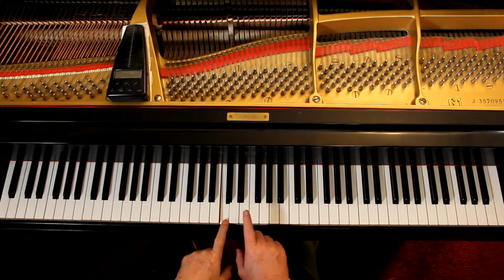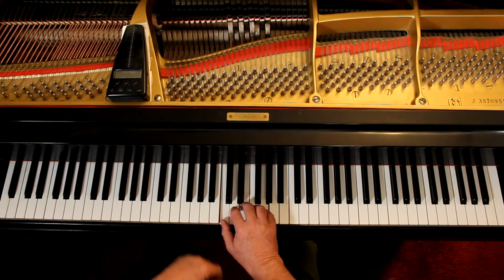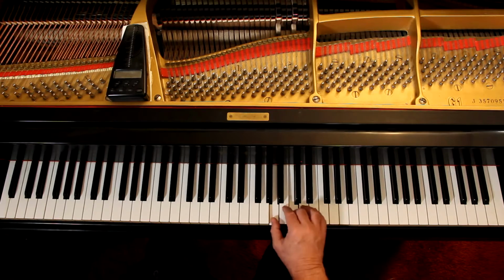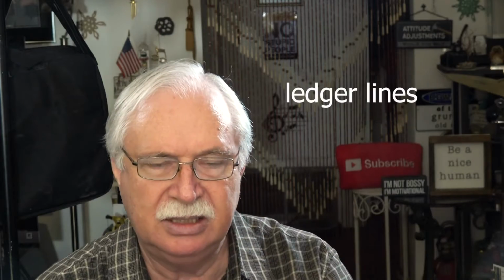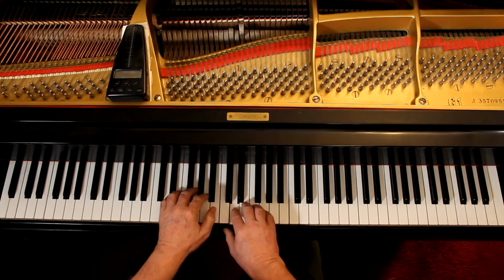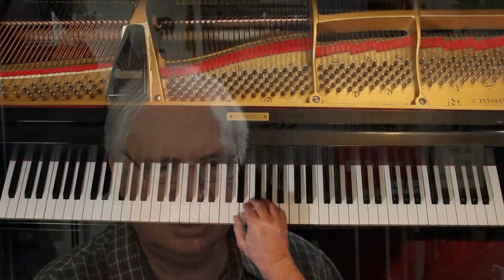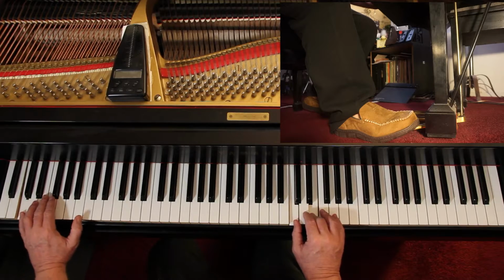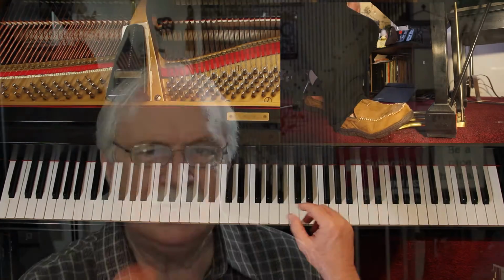Faber Adult Piano Adventures All-in-One Piano Book 1, Page 51, Starlit Melody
An in-depth piano lesson on how to play Starlit Melody in Faber Adult Piano Adventures All-in-One Piano Book 1, Page 51.

Things to Remember - 0:00
Play with Me - 11:11

Metronome = 70